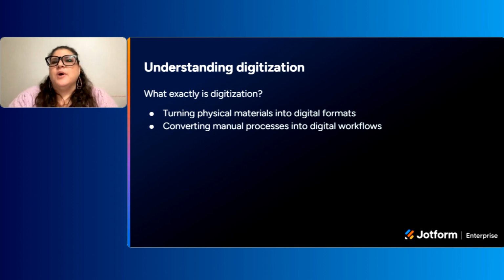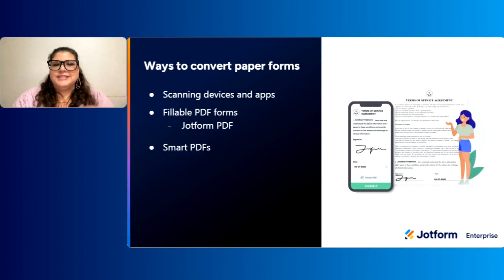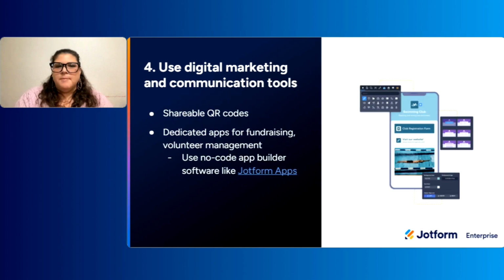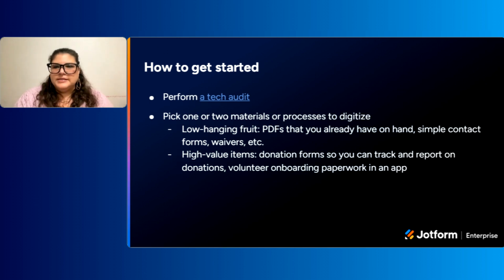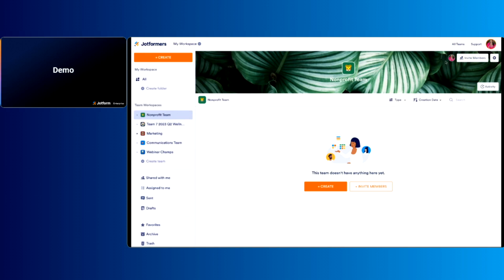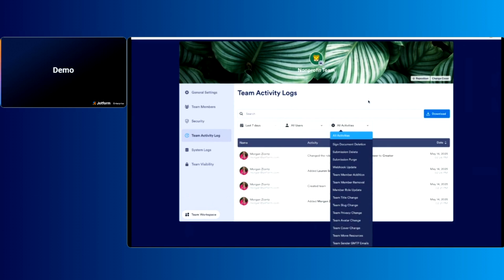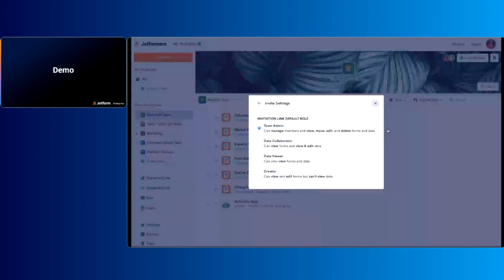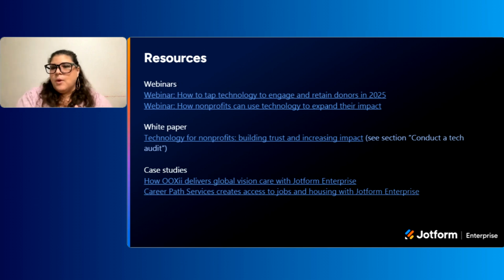4 easy ways to digitize your nonprofit and improve efficiency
Digitizing your nonprofit’s operations can help free up more time to achieve your mission.